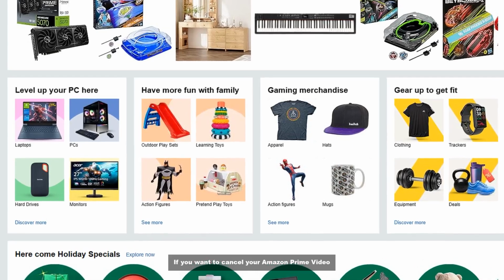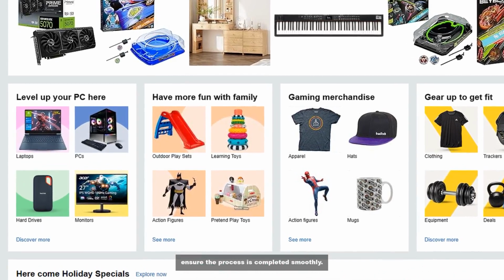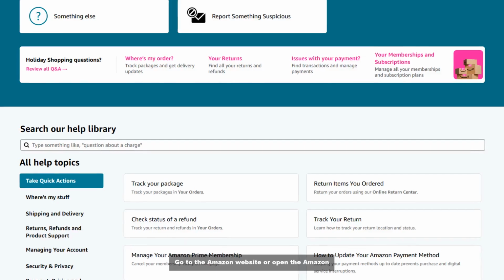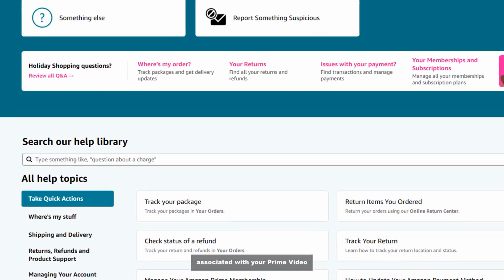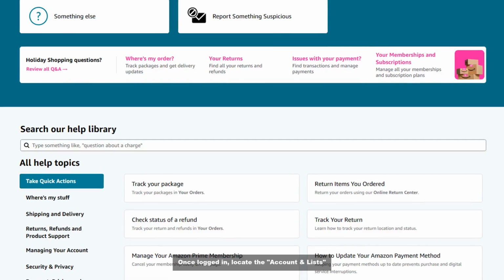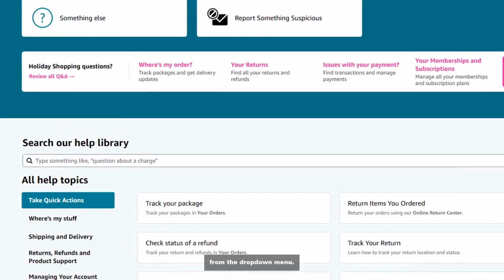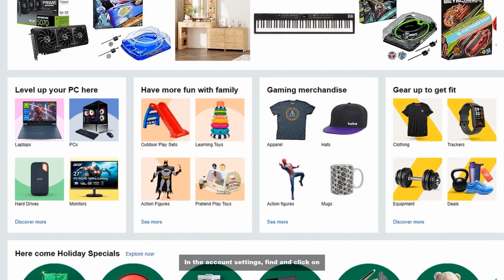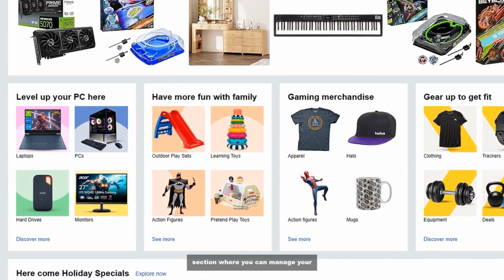How To Cancel Amazon Prime Video Subscription 2025 (2026)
In this video, we will guide you through the process of canceling your Amazon Prime Video subscription in 2025. If you're looking for easy steps to manage your subscription or want to know how to unsubscribe, you've come to the right place.